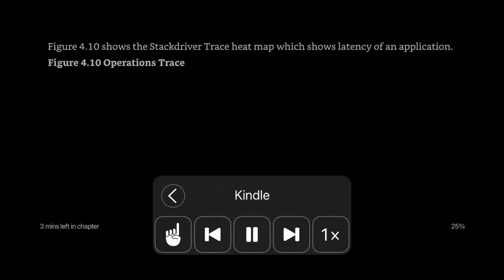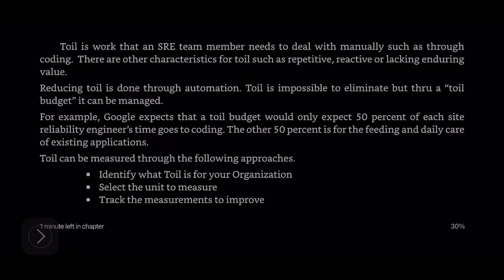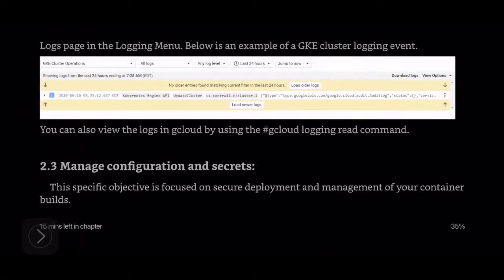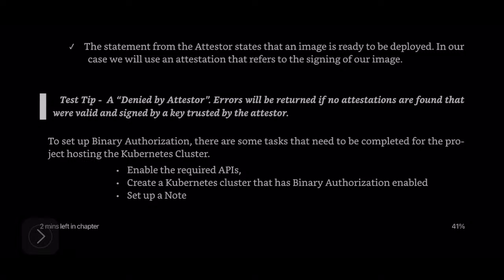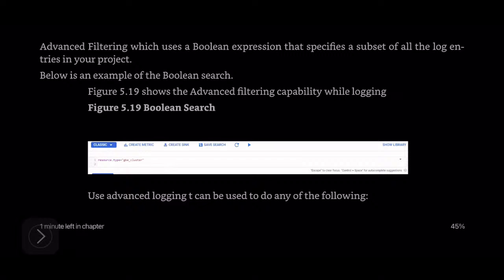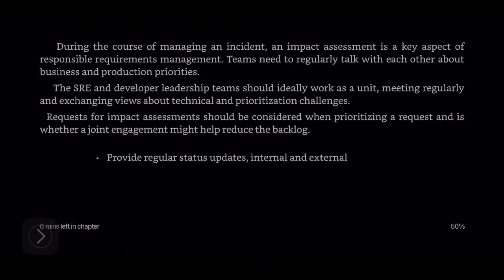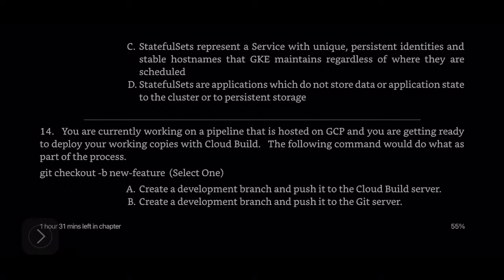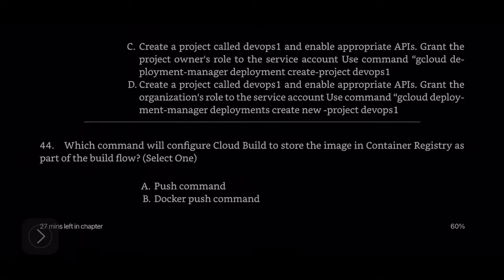Devops Part 2